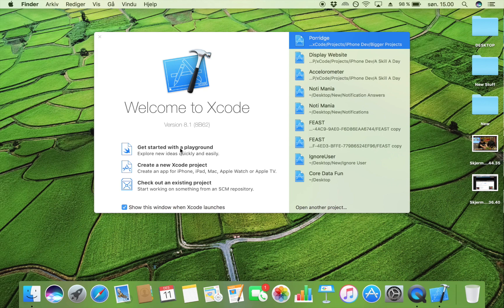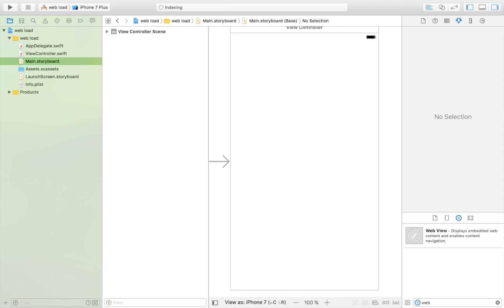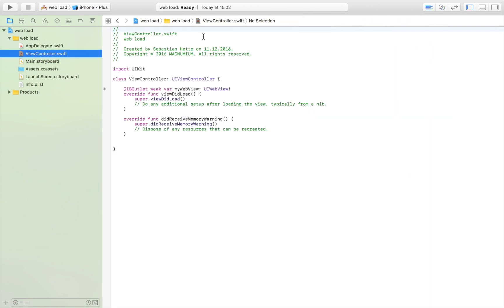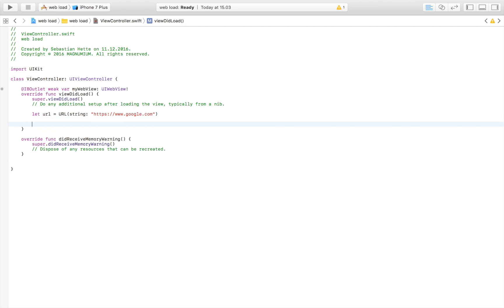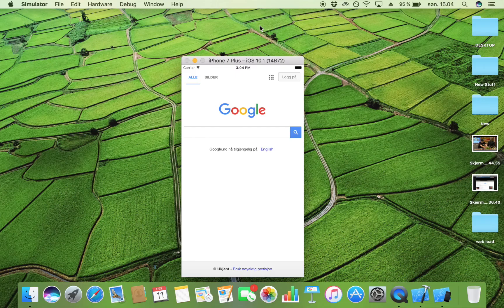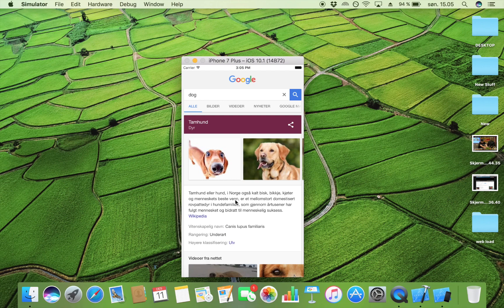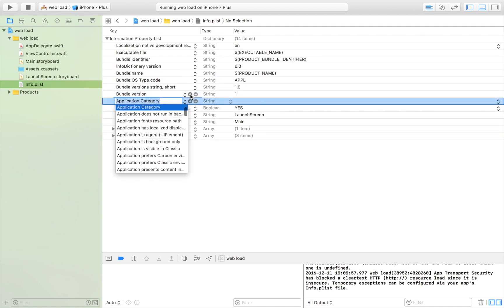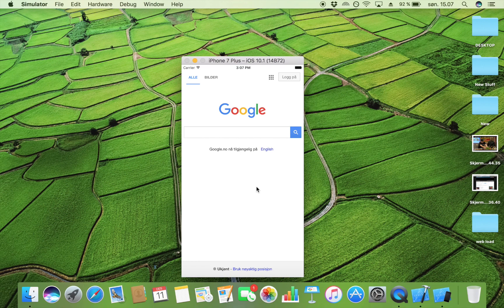How To Create A Simple Web View In Xcode 8 (Swift 3.0)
In this video, I show you how to make a very simple web view. This is done in Xcode 8, using Swift 3.0.